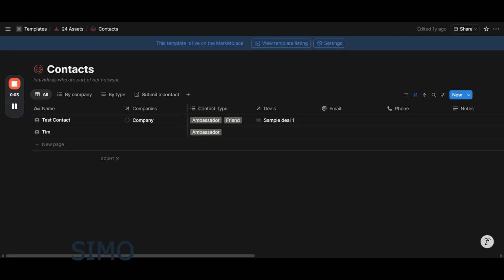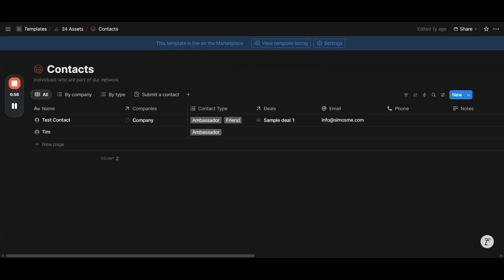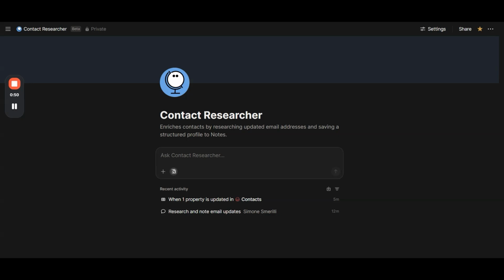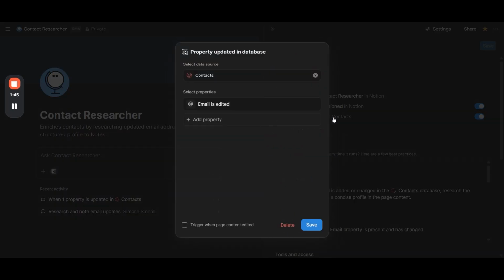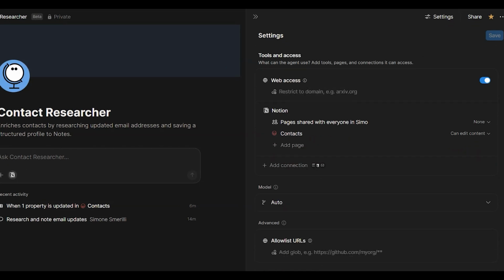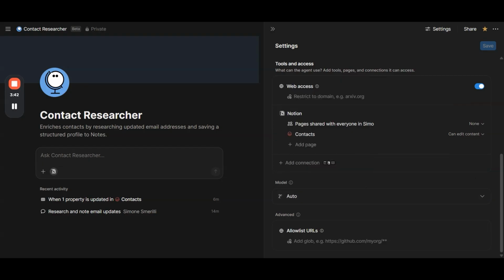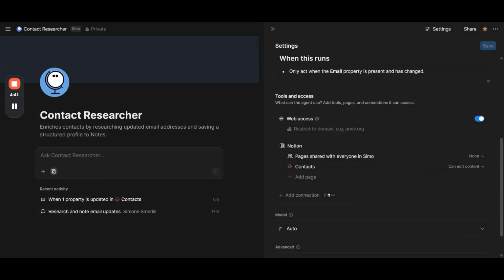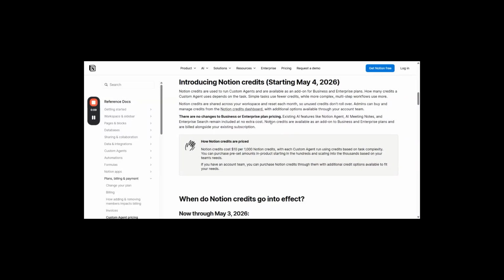AI Contact Research Native in Notion - Custom Agent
TIMESTAMPS
0:00 Demo
1:40 Setup